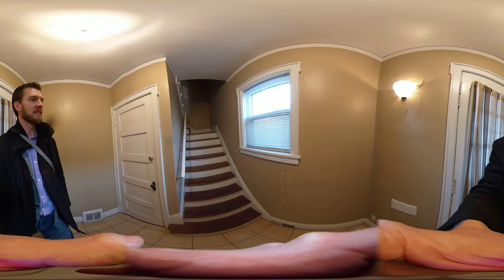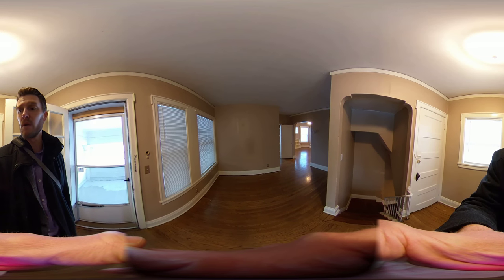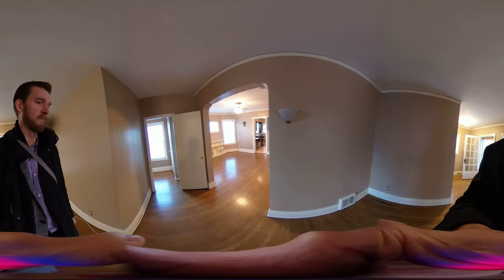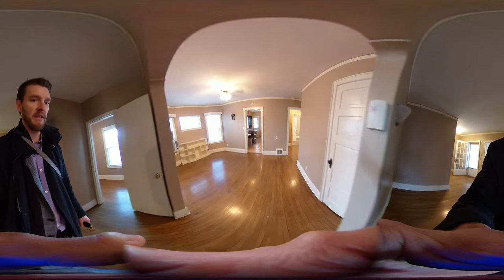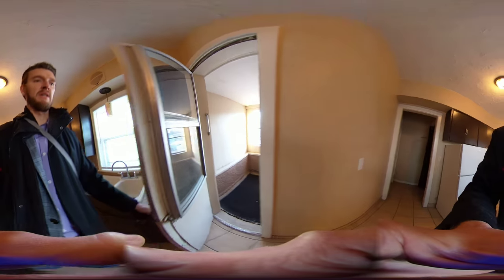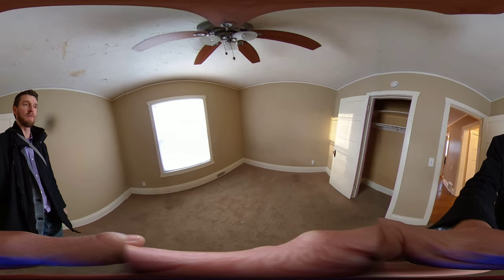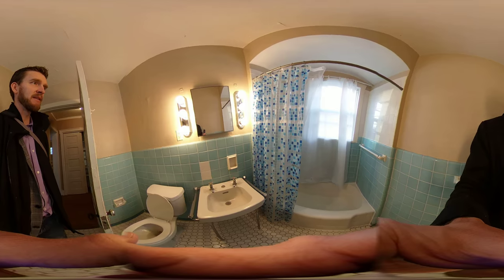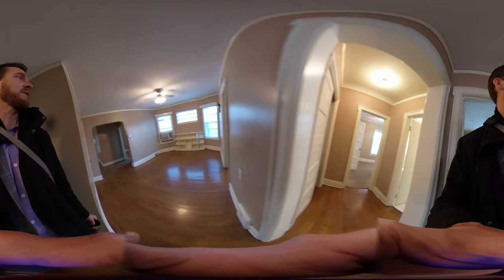3317 Cuming St | Spacious duplex home located just blocks from Creighton's campus!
360 VIDEO
* Mobile version: Move the phone around to view the video in 360 degrees.
* Desktop version: The viewing angle is changed by dragging with the mouse.

Wistar Group
Snail Mail: 3219 Leavenworth St, Omaha NE 68105.